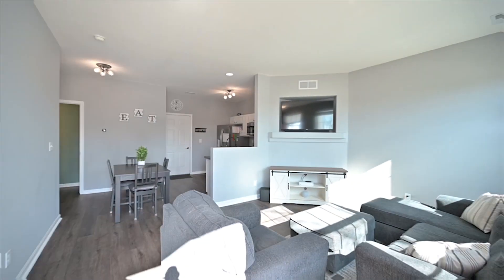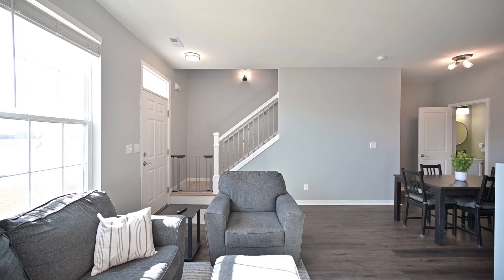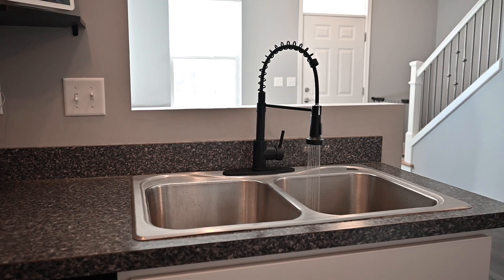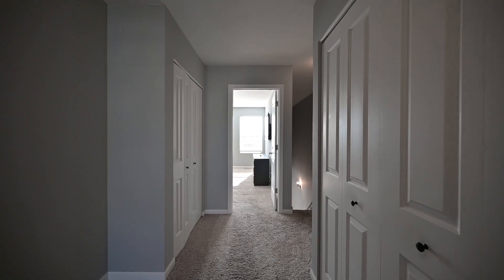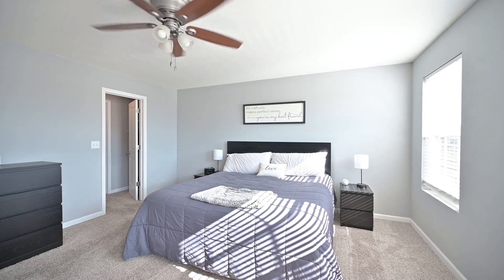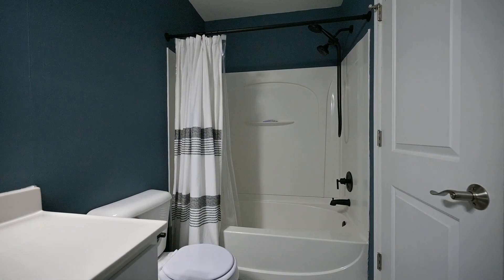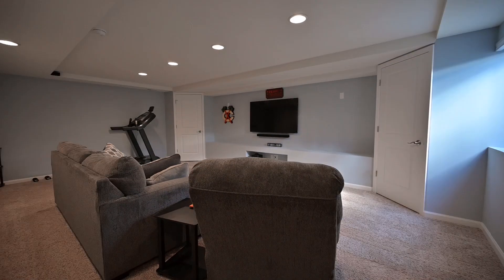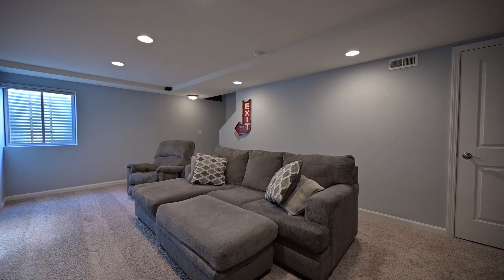Cinematic house tour of 87 E Robinson Ave, Cortland, Illinois